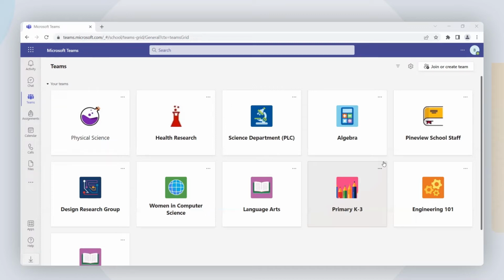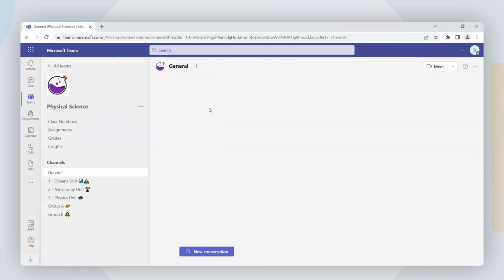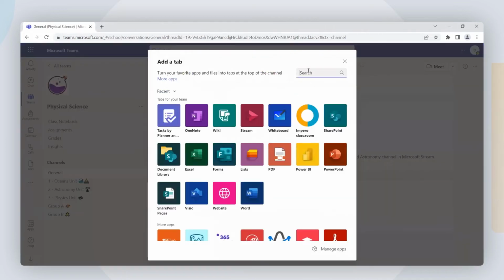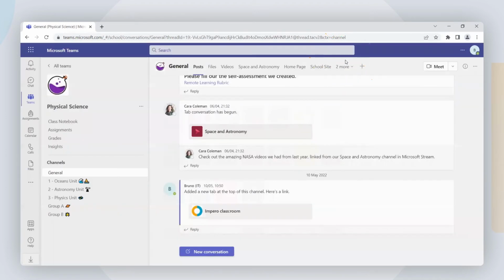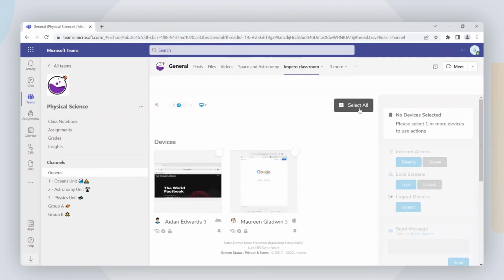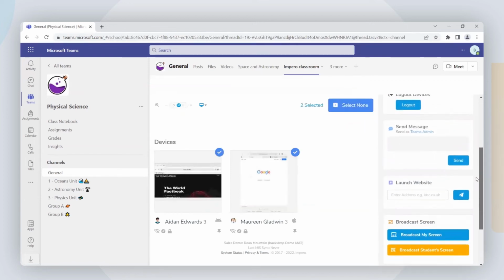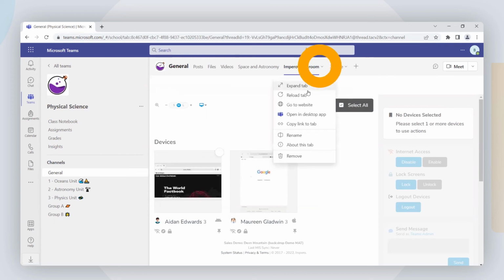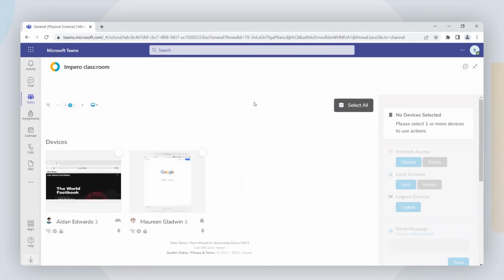Accessing Classroom Functionality via Teams